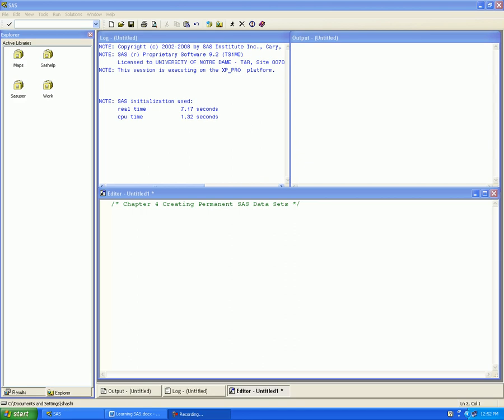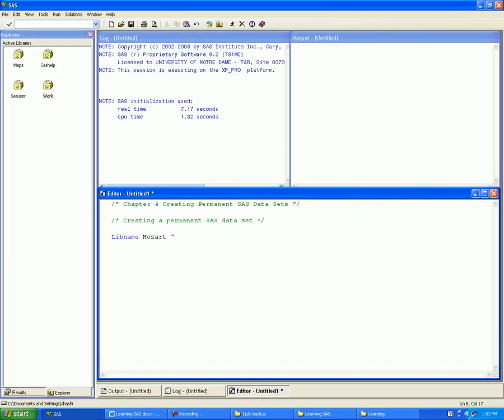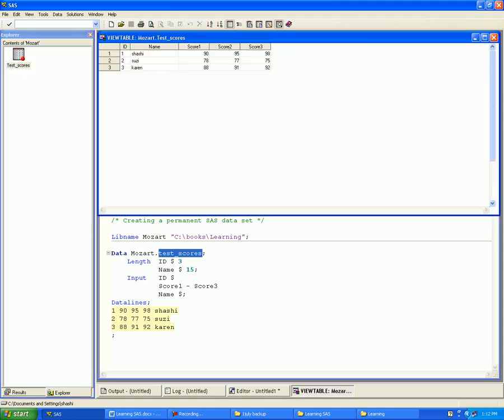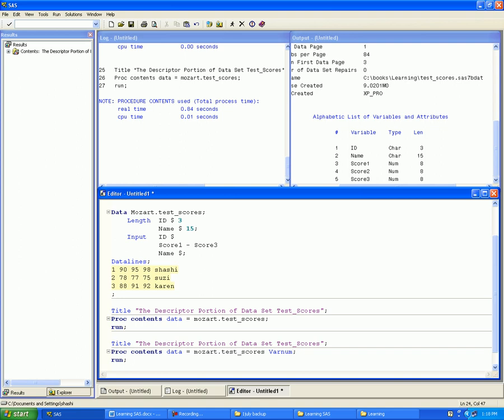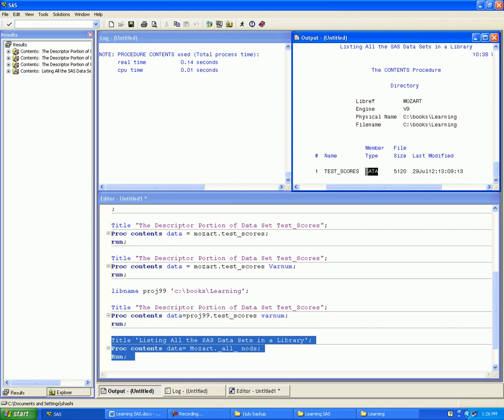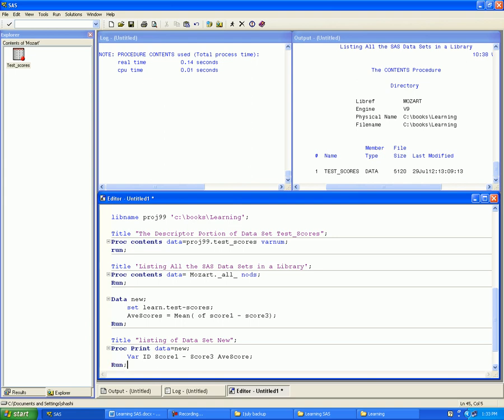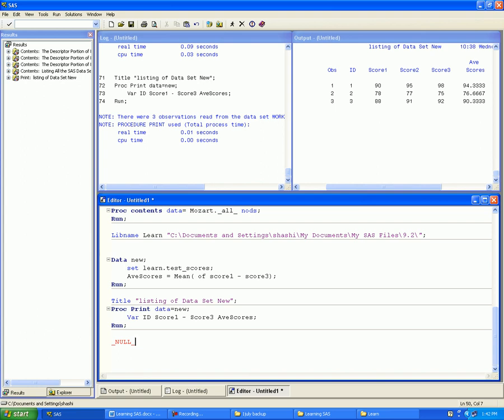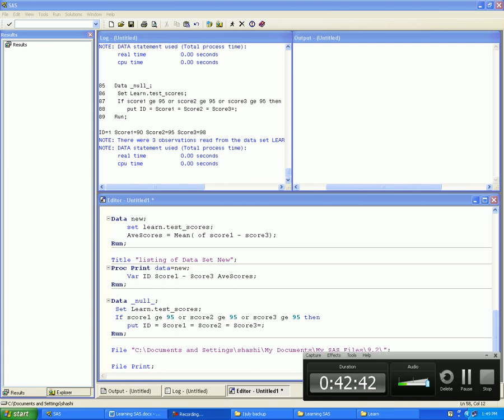CH4: Creating Permanent SAS Data Sets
This Chi-Square video on “CH4: Creating Permanent SAS Data Sets” will help you get started with SAS. These tutorials cover’s most of the basic data management and programming tools provided in Base SAS.

This video helps you to learn following topics:

1. Data Analytics
2. Data Analytical Tools
3. Why SAS?
4. What Is SAS?
5. SAS Framework
6. SAS Programming Concepts
7. SAS Applications